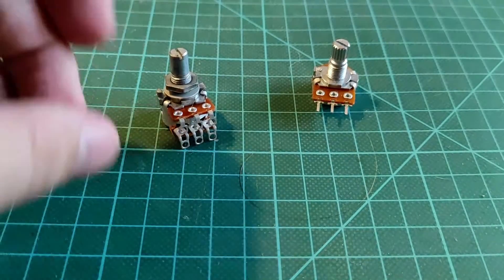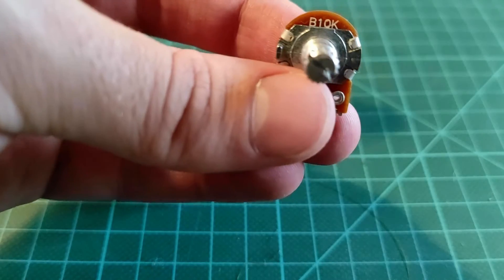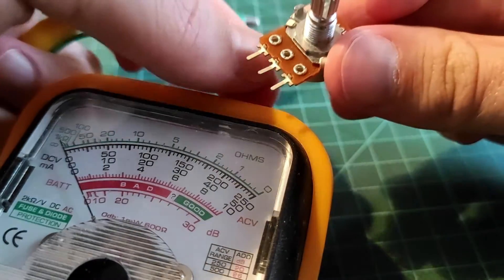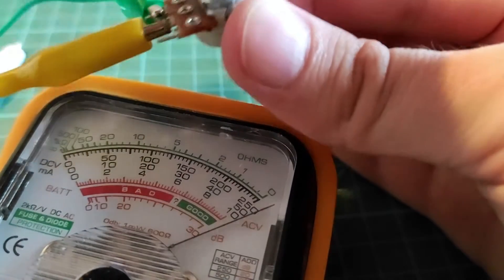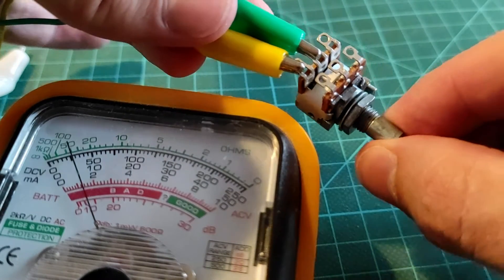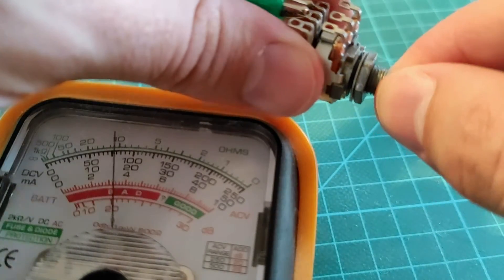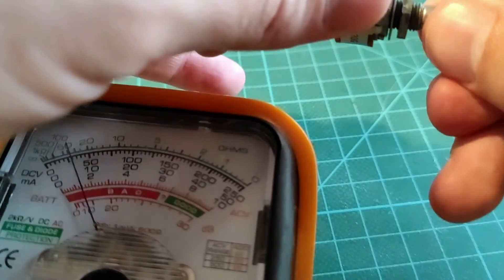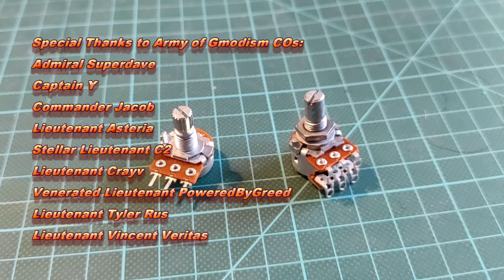How to Tell if a Pot is Linear or Logarithmic - B Linear/A Audio Taper Potentiometer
In this tutorial I show you how to tell the difference between the different types of potentiometers, or pots as we call them. Linear pots are called "B" and audio pots are called A or audio taper pot, but sometimes text can be unknown or hard to see so I also show you how to test it with a Ohm resistor measurement instrument too, so that you can make sure you have the right potentiometer for the project and are able to get the right one for your circuit or guitar mods, amplifiers or whatever you are doing! Good luck!